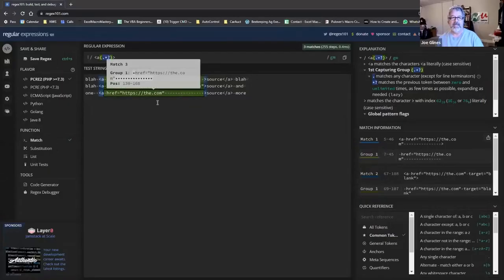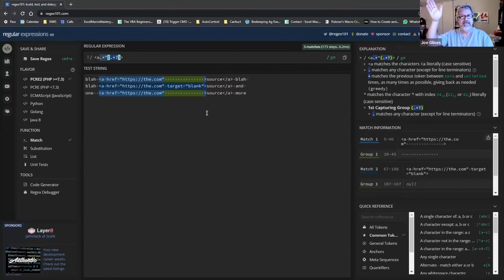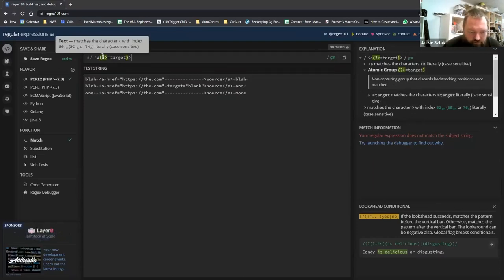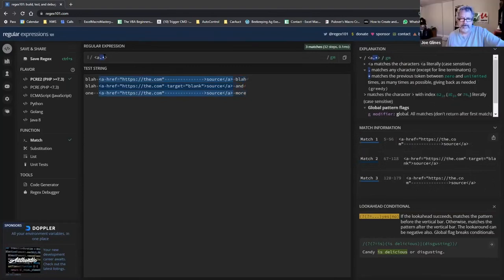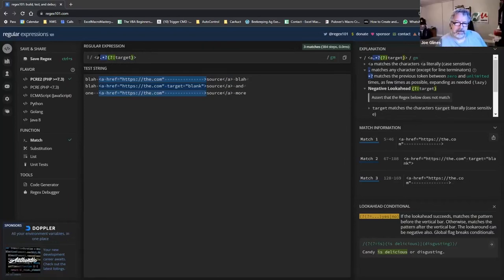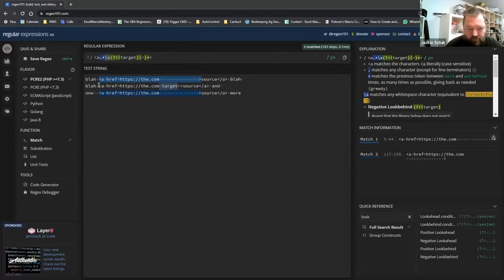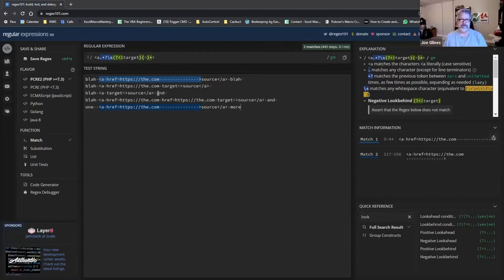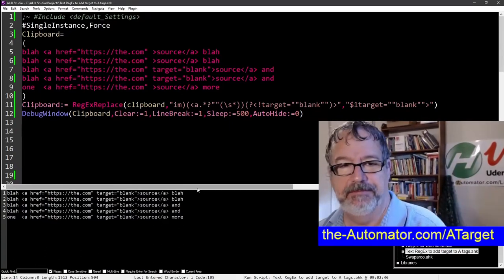the-Automators' Podcast #129: RegEx to add Attributes to A tag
In this episode of the-Automators' Podcast, Jackie Sztuk and Joe Glines work through a Regular Expression to add an attribute to an A-tag.  We were using a Look ahead functionality to first check to see if the target="blank" attribute already exists.  If it doesn't we add it.